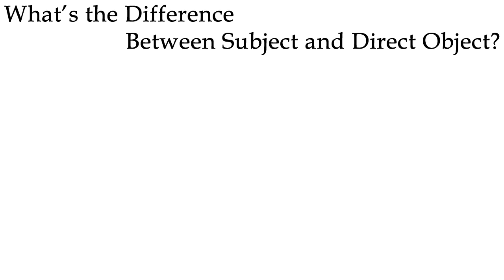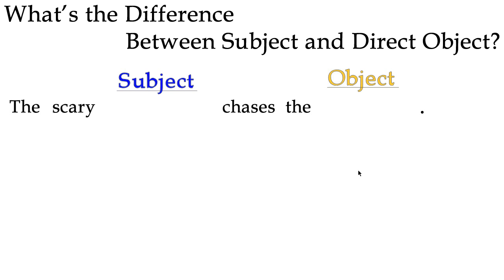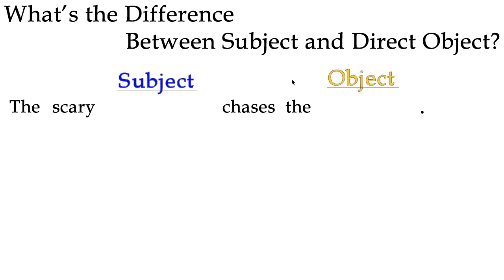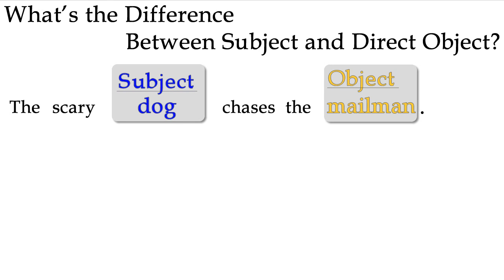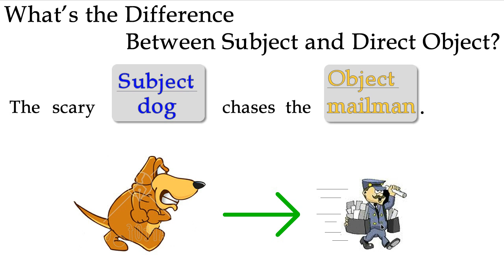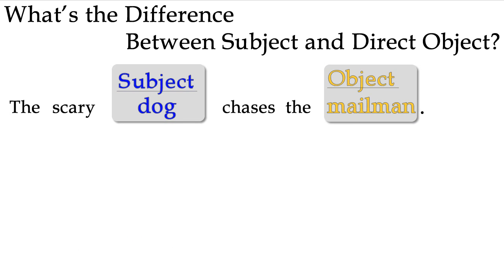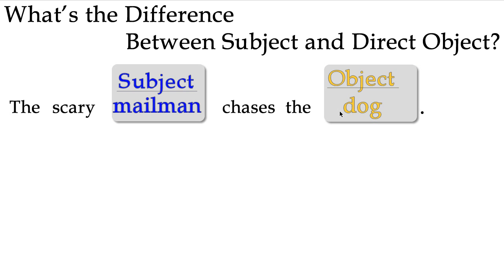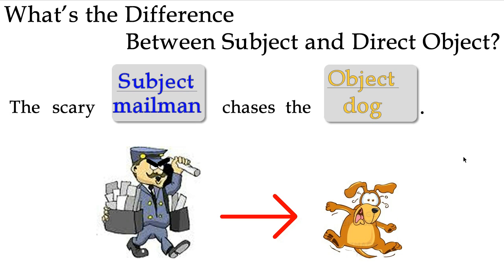Subject Object Video Example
Explains the difference between "subjects" and "direct objects".